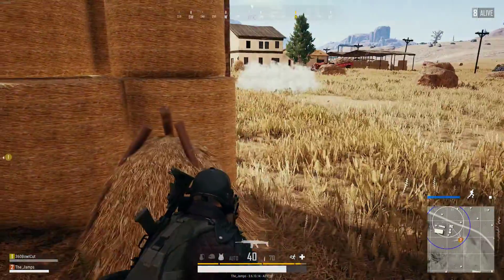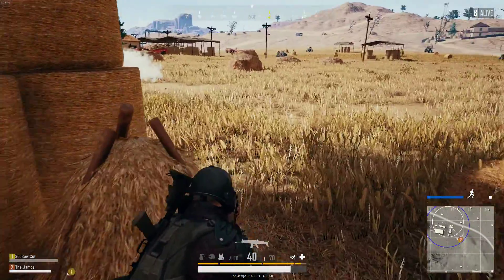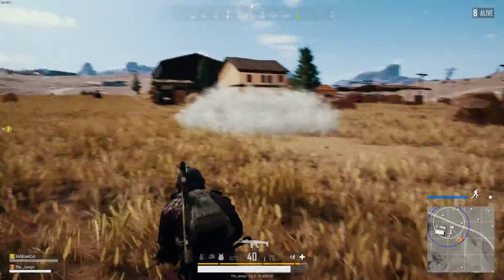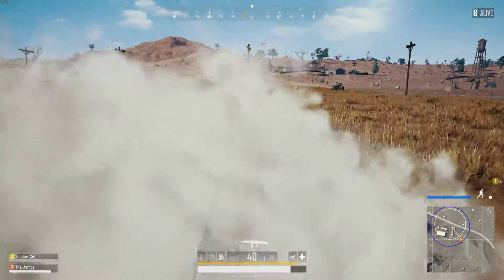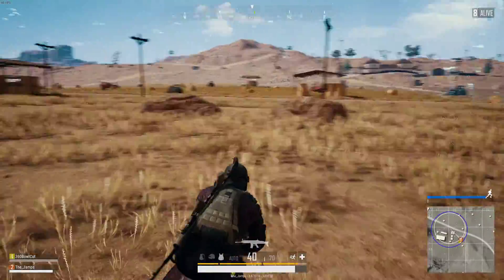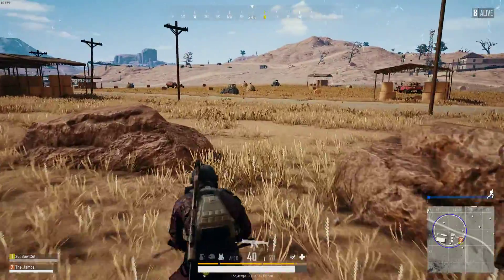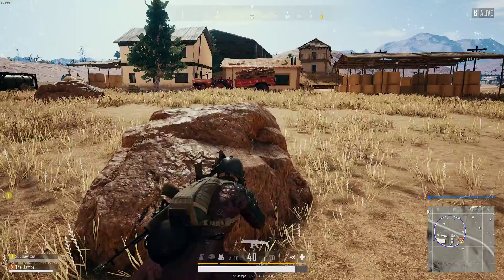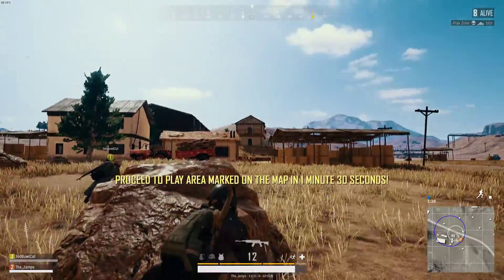Get naded son